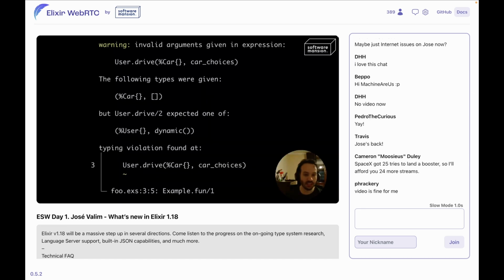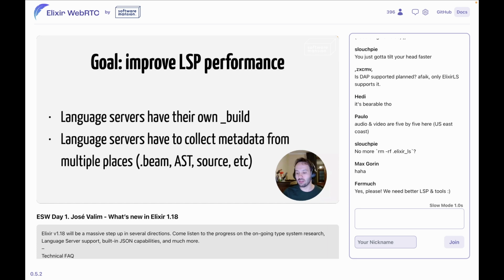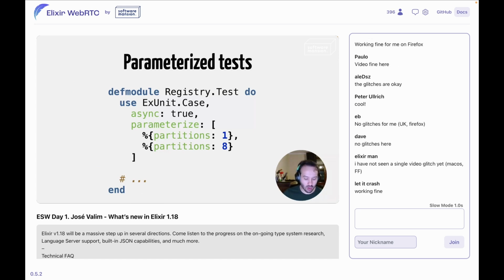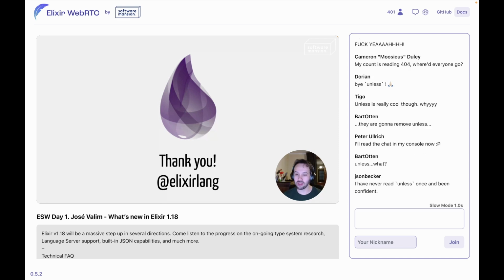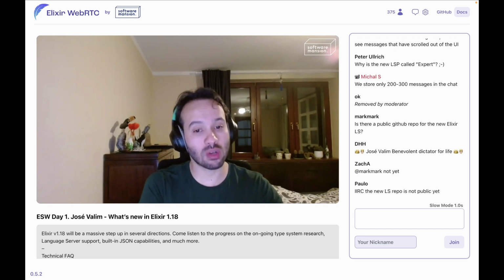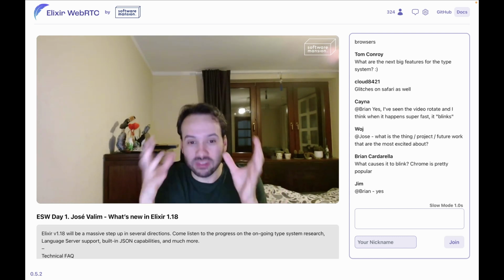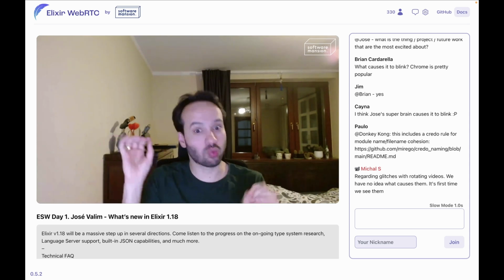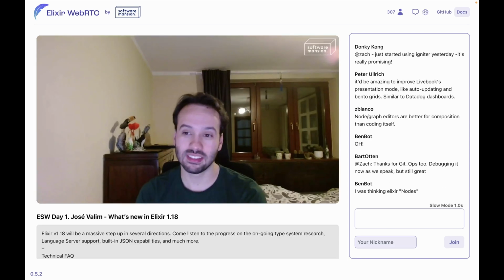José Valim – What's new in Elixir 1.18 (part 2) | Elixir Stream Week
Elixir v1.18 will be a massive step up in several directions. Come listen to the progress on the on-going type system research, Language Server support, built-in JSON capabilities, and much more.

Elixir Stream Week – five days, five streams, five top Elixir experts. Everything streamed using Elixir WebRTC.